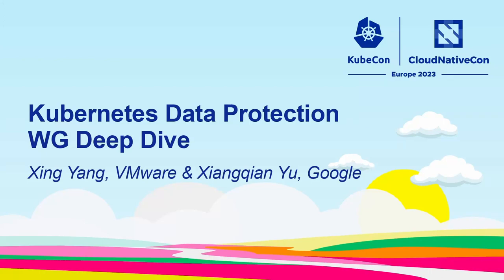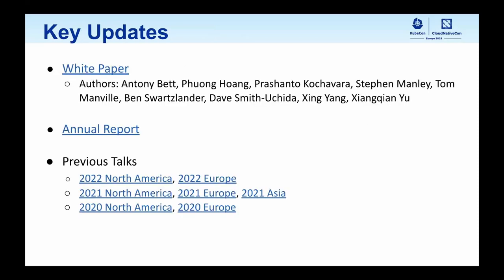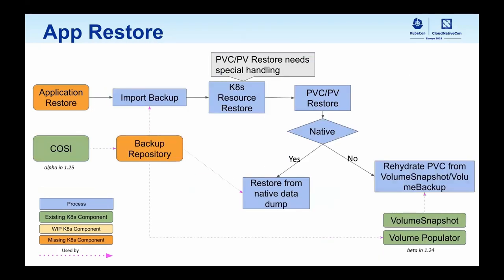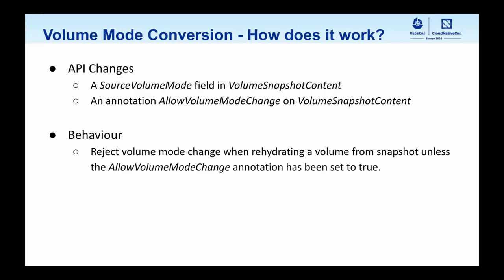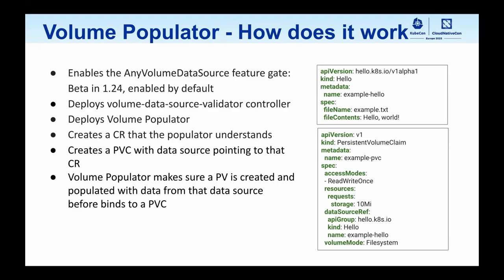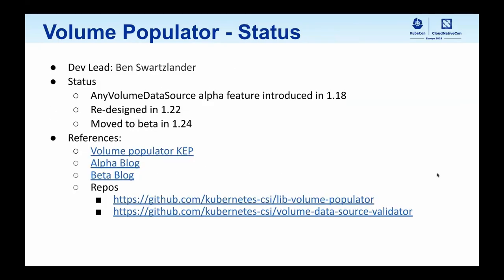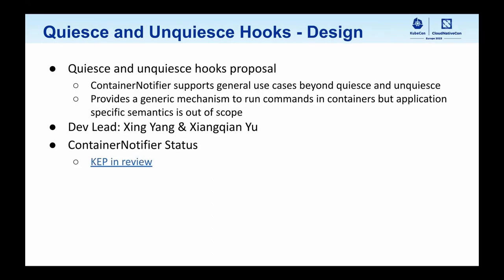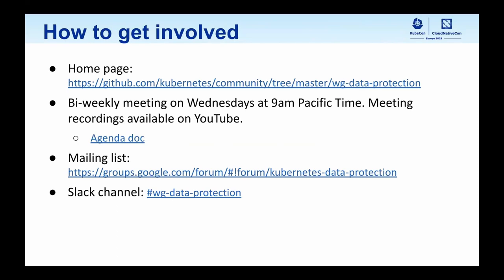Kubernetes Data Protection WG Deep Dive - Xiangqian Yu, Google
Data Protection WG is dedicated to promoting data protection support in Kubernetes. The Working Group is working on identifying missing functionalities and collaborating across multiple SIGs to design features to enable data protection in Kubernetes. In this session, the co-chairs of this WG will discuss what is the current state of data protection in Kubernetes and where it is heading in the future. They will also talk about how interested parties (including storage and backup vendors, cloud providers, application developers, and end users, etc.) can join this WG and contribute to this effort. Details of the WG can be found